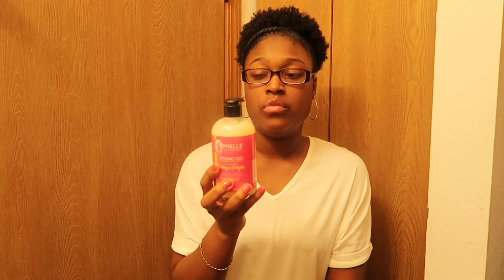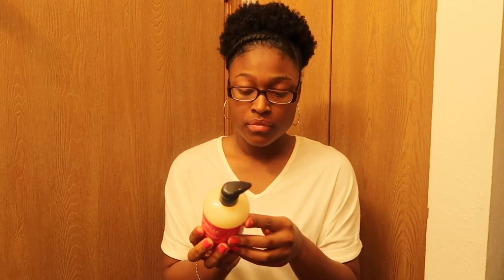Wash & Go Series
I will be doing a wash and go series using Eco Styler Olive Oil Gel, DIY Flaxseed Gel, Camille Rose Curl Maker Marshmallow & Agave Leaf Extract, Mielle Styling Gel Honey & Ginger, Carols Daughter Pracaxi Nectar Styling Gel. A five part series.